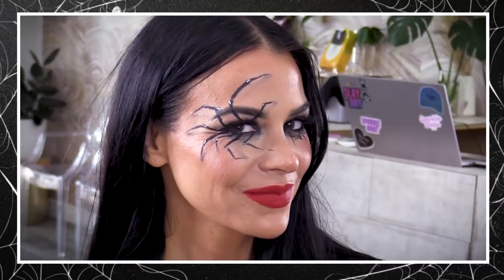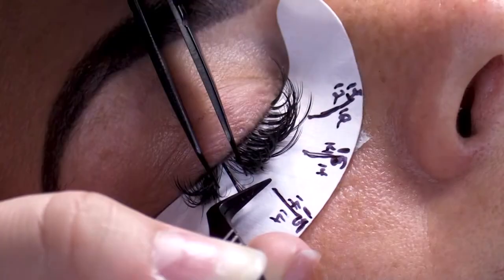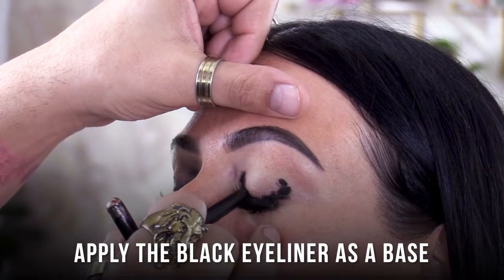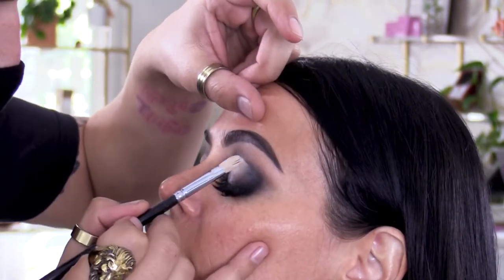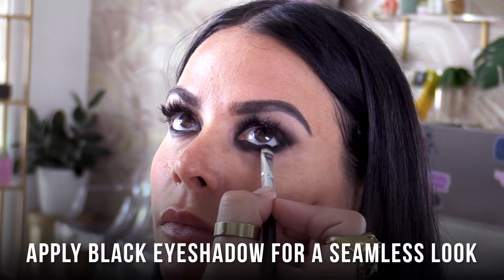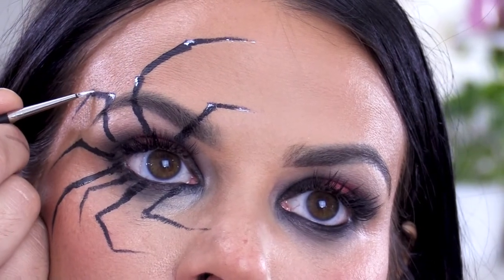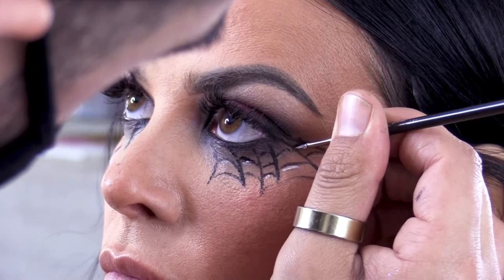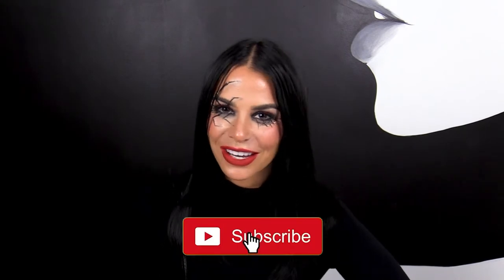BLACK WIDOW SPIDER Halloween Costume | Spike Lash & Makeup Tutorial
Hi Lash Gang!
HAPPY OCTOBER! You know that means Halloween costume ideas! We are excited to bring you a black widow spider makeup tutorial and costume idea. We show you a spike eyelash extension look that goes perfectly with this costume as well! From the dramatic lashes, to the sultry makeup, and the edgy outfit, you are sure to bring the spooky vibes this Halloween!

First, Vanessa walks us through the spike eyelash extensions tutorial. Marisol, our lash artist, is doing Vanessa's lashes today! After completing the lash bath, applying the tape & eyepads, and priming the lashes, we start adding in the spikes. Spikes are narrow volume fans. We are placing them according to the spike lash map. Once the lashes are done, it's onto the makeup! Vanessa took a trip to The Sparkle Bar in Scottsdale, AZ to get the spider makeup look for this Halloween costume. We collaborated with Eli, a talented makeup artist, to share how to achieve the black widow spider makeup look. Eli walks us through step-by-step on how to achieve this look. First, he uses a black emollient eyeliner to create the base of the eye makeup. Then, he blends that into a smokey eye look into the crease. Next, he leaves the center of the eye open to create a "spotlight" on the lid. There he applies a bright red eyeshadow shade that fits the black widow spider theme. He also applies red glitter on the lid for dimension. Next, he moves onto the face makeup! Then, he draws on the spider over her eye. He gives the spider a lot of dimension with highlights and shadows for a realistic look. On her other eye, he draws on a spider's web to finish the look. Lastly, Vanessa shares her black widow spider costume! She is wearing an all black leather onesie, with black leather pants, and knee-high boots. She is also wearing a black sheer turtle neck underneath. This spider costume turned out epic!!